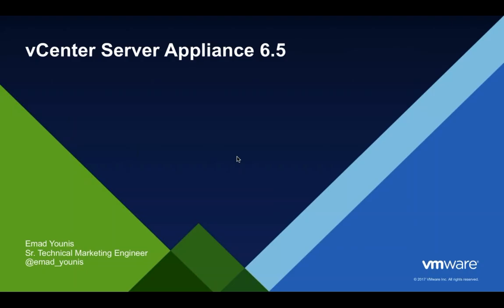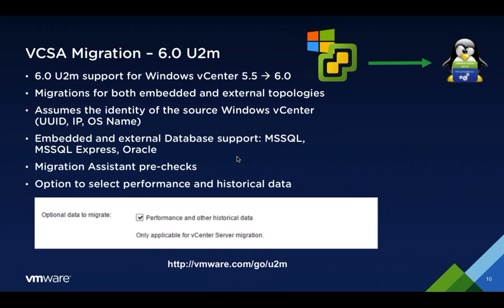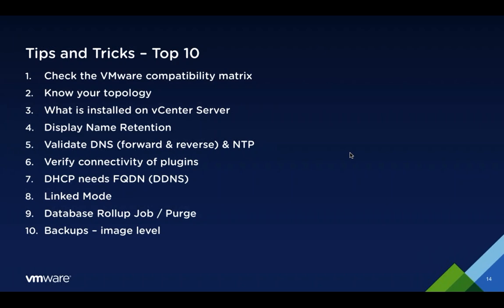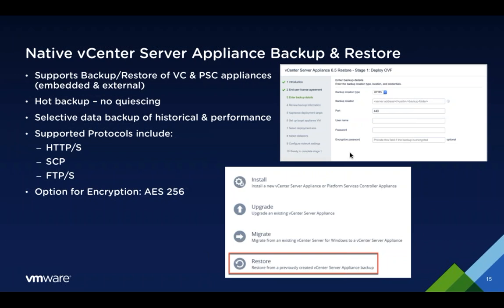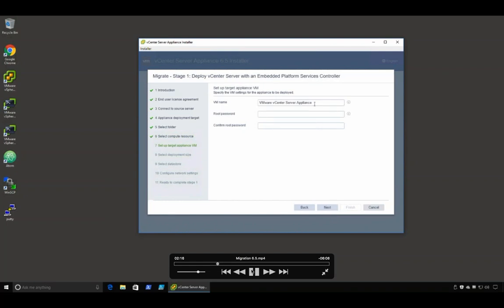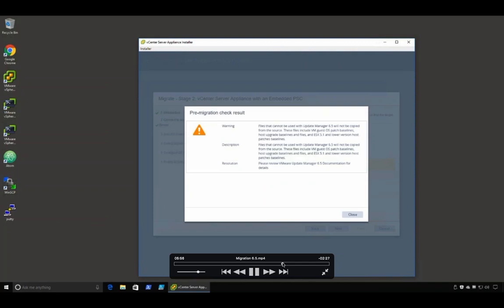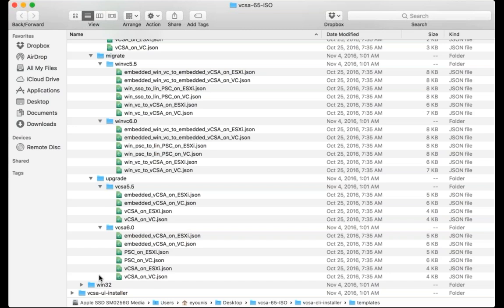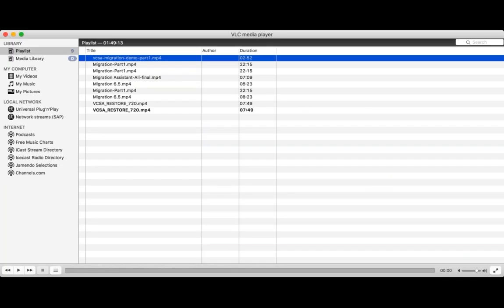vBrownBag Follow-Up What's New in vSphere 6.5 - vCenter Server Appliance w Emad Younis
Adam Eckerle, TMA for vCenter with VMware and vBrownBag crew member, covers the new features in vCenter for vSphere 6.5

Show Notes: What's New in vSphere 6.5 - vCenter Server Appliance

- Why migrate to the vCenter Server Appliance? (2:14)
- Operational benefits (3:14)
- VCSA Migration (10:44)
- vSphere Topologies (21:17)
- vSphere Upgrade Overview (21:42)
- Top Ten Tips and Tricks (23:58)
- Native VCSA Backup and Restore (30:00)
- Resources (39:24)
- Demo (42:20)